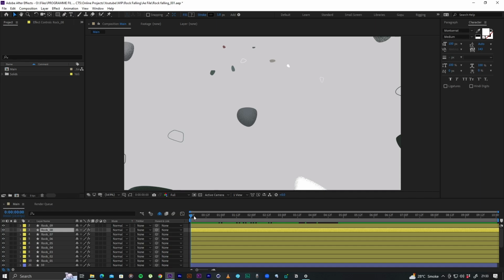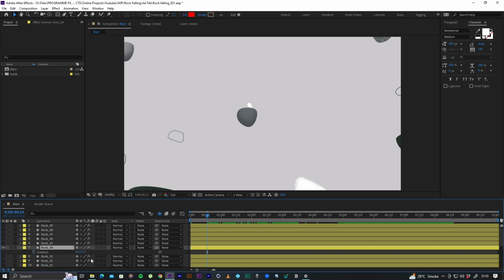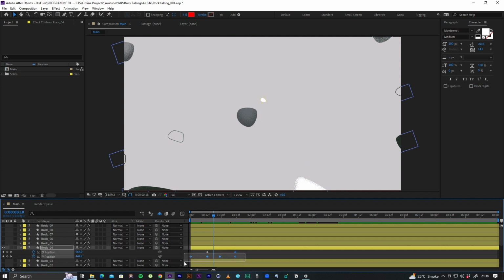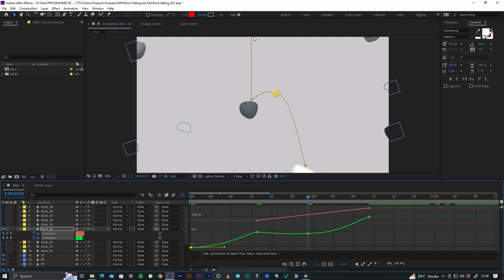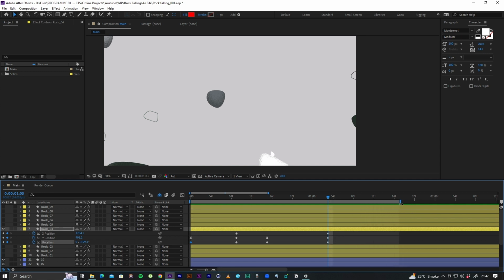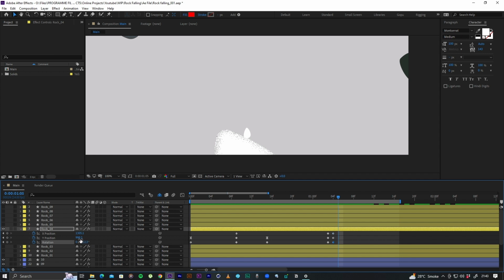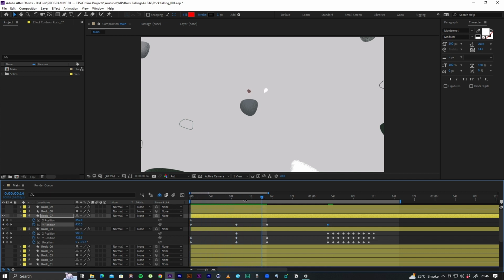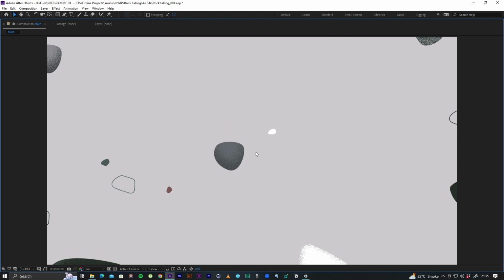Rock Falling | 2D animation | Motiongraphics | Tutorial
Hello! amazing people, In this tutorial I'll walk you through creating an impressive 2D rock falling animation in After Effects. No third-party plugins are needed – just pure creativity. Join me in mastering animation and visual effects. Let's dive in and animate together!